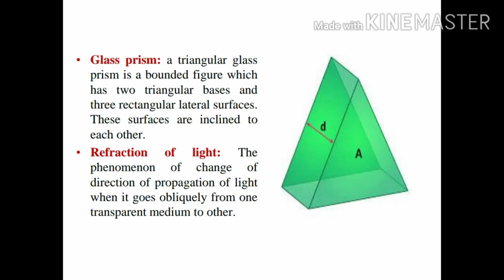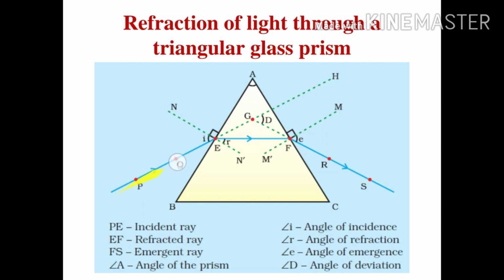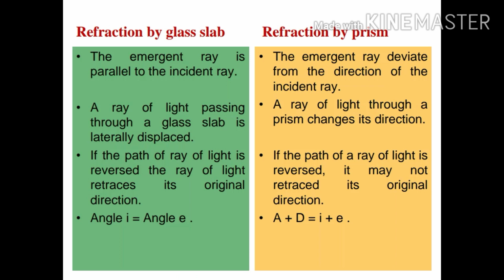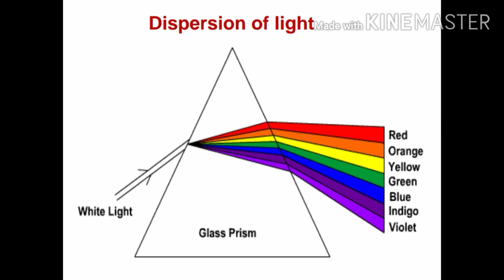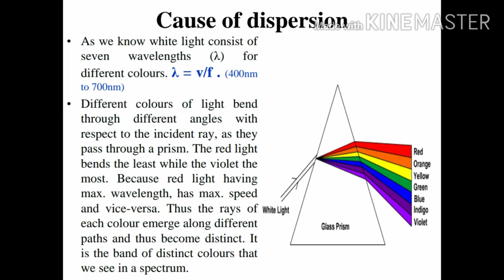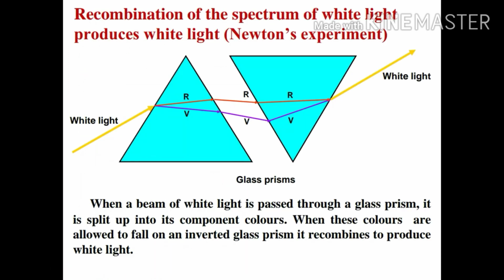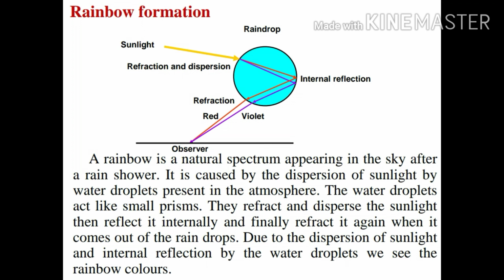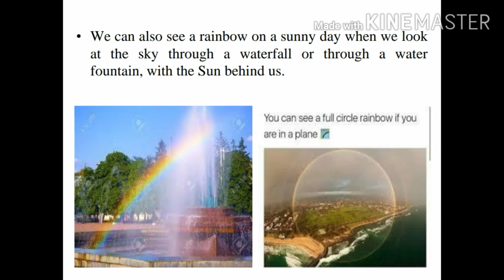Class 10th chapter 11 part-1 (Refraction & Dispersion through glass prism)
By-Mrs Urvashi Gahlyan shape of rainbow is circular rather than spherical as by mistake spoken between video 22.05 to 22.38 minutes.